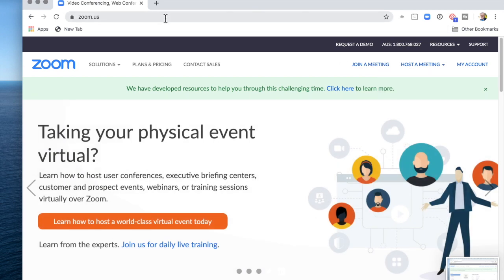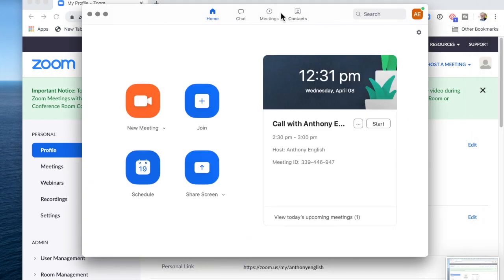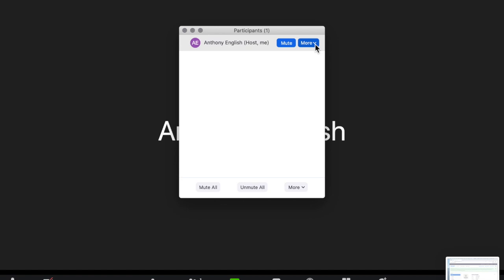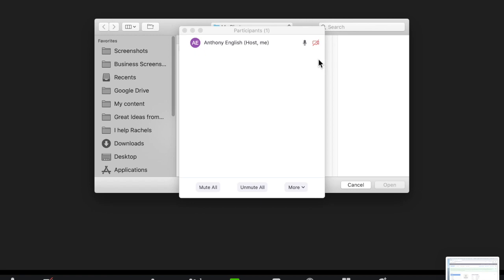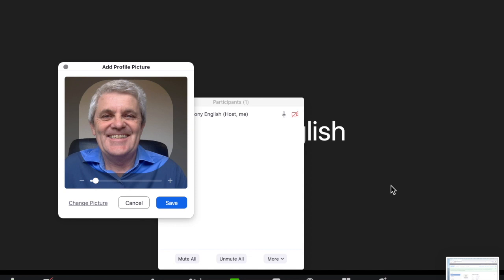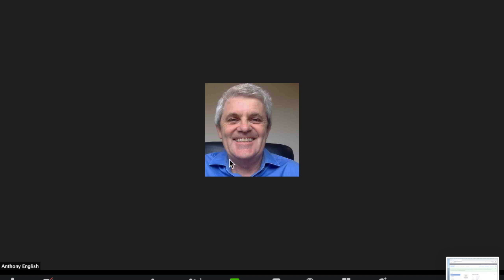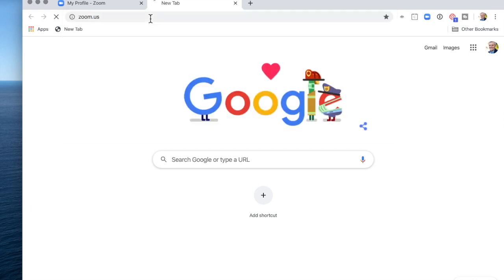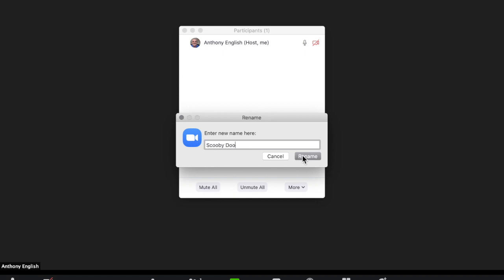How to Put Your Picture on Zoom (for when your camera's off)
Here's how to put a profile picture on Zoom. This will stay with your Zoom account, even if you log in from a different device.

Here's how to set up your Zoom profile picture. Your Zoom profile pic gets shown when your camera is turned off.

When you're in a Zoom call, if you turn off your video, everyone sees your profile picture ... including you.

If you don't have a profile pic, you'll see a grey silhouette.

But you want to have a good profile picture, don't you?

This video shows you how to add a profile picture in Zoom. That's the photo or headshot that Zoom displays when your camera isn't turned on.

TURNING OFF YOUR CAMERA:

If you want to turn off your video camera when joining a Zoom meeting, watch this video:

DELETE YOUR PROFILE PICTURE
If you want to delete the profile picture you have in your Zoom profile, watch this video

If you're spending a lot of time on Zoom calls, it makes sense to customize your profile. This is a way of personalizing your appearance, and makes it a better, more consistent impression for the people you're meeting with on Zoom.

First, when you turn off your camera in Zoom calls, the profile picture usually comes up.
If that's what you want to set up or change, watch this video.

Key moments in this video:
00:00 Intro - set your profile photo
00:14 Where to set profile pic in Zoom
00:48 Test your photo in a Zoom meeting
01:10 Start a meeting without my video
01:43 Change profile photo during a meeting
02:13 Make your Zoom profile photo a headshot
03:23 Change your name in a Zoom meeting

This short video will show you how, so that other people on the Zoom call don't see you on video.

"Add profile picture on Zoom"
"How to set Zoom profile picture"
"Change Zoom avatar tutorial"
"Upload picture to Zoom account"
"Customize Zoom profile image"
"Personalize Zoom profile photo"
"Zoom profile pic setup guide"
"Update Zoom profile picture"
"Zoom display image tutorial"
"Set picture on Zoom video call"
"Zoom profile photo change steps"
"Add photo to Zoom meeting"
"Zoom avatar upload instructions"
"Zoom profile customization tips"
"Changing Zoom profile image"
"Zoom picture settings tutorial"
"Zoom profile photo step-by-step"
"Add picture to Zoom account"
"Zoom profile image setup demo"
"How to change Zoom icon"
"Custom Zoom profile picture guide"
"Zoom display picture tutorial"
"Setting up Zoom profile image"
"Zoom avatar upload walkthrough"
"Edit Zoom profile picture steps"
"Personalizing Zoom avatar photo"
"Zoom account photo tutorial"
"How to upload picture on Zoom"
"Change Zoom profile image demo"
"Zoom profile pic customization guide"